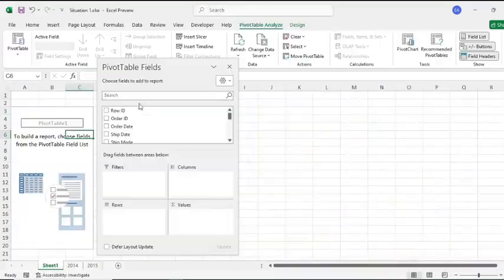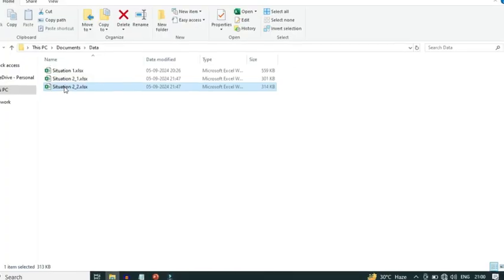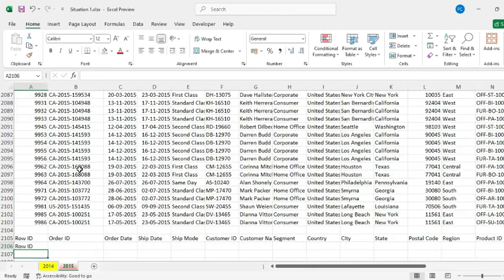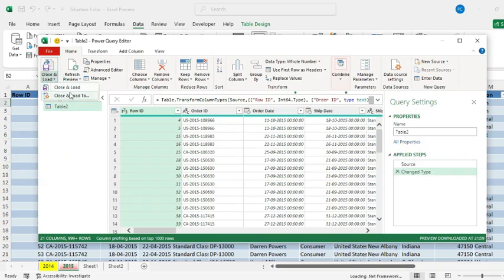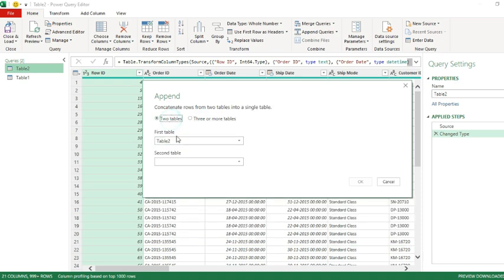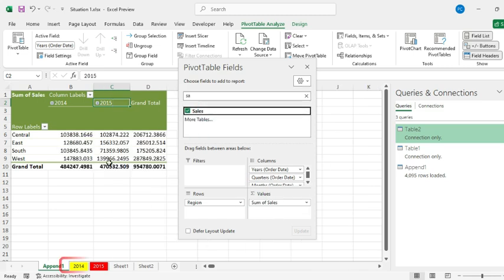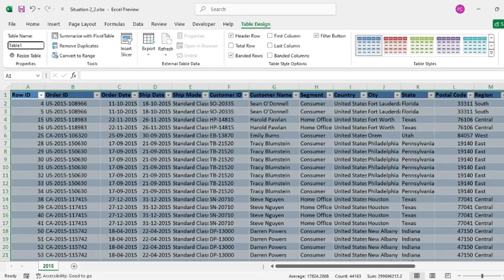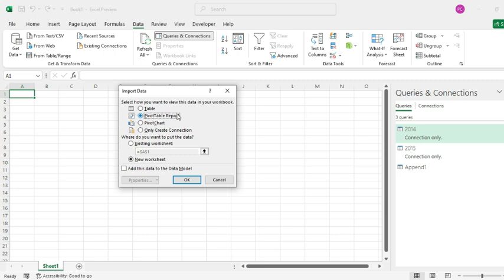How to Make a Pivot Table from Multiple Sheets and Workbooks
In this comprehensive tutorial, we'll guide you step-by-step on how to create a pivot table from multiple sheets and workbooks in Excel. Whether you're a beginner or an advanced user, this video will equip you with the necessary skills to manage and analyze large datasets efficiently.

Learn how to consolidate data from various sources and transform it into actionable insights using pivot tables. We will cover essential techniques, including:
- Importing data from different sheets and workbooks
- Combining data into a single pivot table
- Customizing your pivot table for better visualization
- Analyzing trends and patterns across multiple datasets

By the end of this video, you'll have the confidence to create dynamic pivot tables that will enhance your data analysis capabilities.